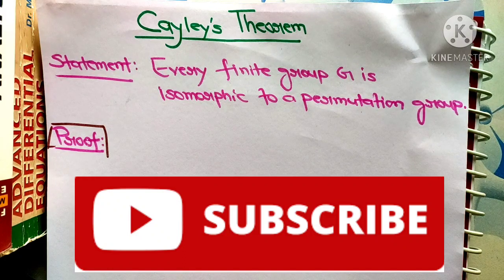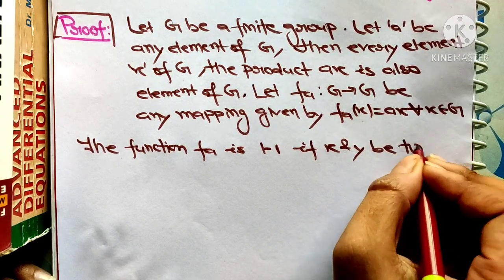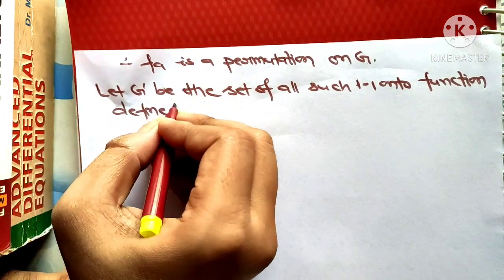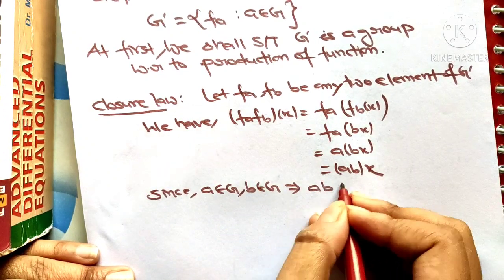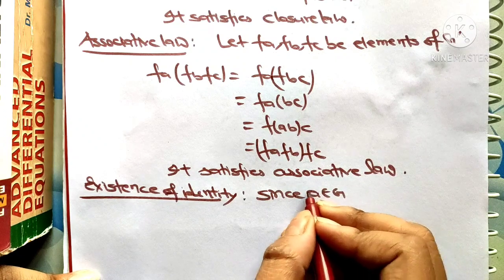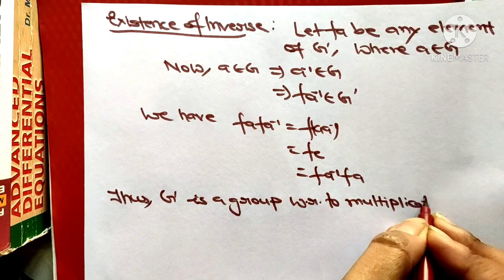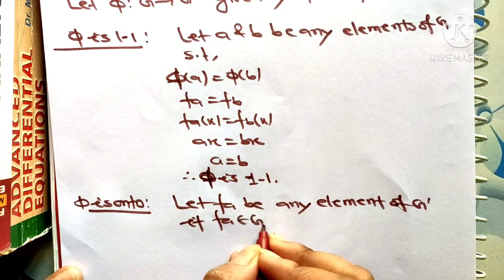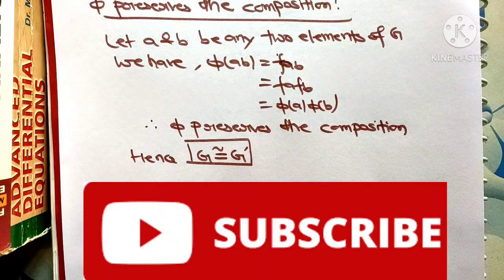CAYLEY'S THEOREM | Cayley's Theorem proof | Group Theory | Ug pg maths | Bsc maths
In this video...I am going to teach you Statement and Proof of  Cayley's Theorem...From Group Theory

கேலி தேற்றம்
کیلی تھیوریم
కేలీ సిద్ధాంతం
ケーリーの定理
凯莱定理
cayley'stheorem cayley'shamiltontheorem lagrange'stheorem grouptheory orderofgroup schroederbernsteintheorem cardinalityofset realanalysis squeezetheorem sandwichtheorem cesaro'stheorem stolzcesarotheorem cauchy'ssecondtheoremonlimits Cauchy'sfirsttheoremonlimits cauchy's1ˢᵗ Cardinality Dominationandcardinality cauchy'sgeneralprinciplesofconvergence Cauchysequence Bolzanoweierstrasstheorem sequenceandseries cauchy'ssequence Demorgan'slaw De-morgan'stheorem#discretemathematics#Euler'sφfunction#numbertheory#Euler'sphifunction#Wilson'stheorem#proofofwilson'stheorem#Fermat'slittletheorem#Fermat'stheoremproof#chineseremaindertheorem#MScmaths#demoivrestheorem#DeMoivre'sTheorem#Euler'stheorem#euler'stheorem#differentialcalculus#taylor'stheorem#proofoftaylorstheorem#ugmaths#maclaurin'stheorem